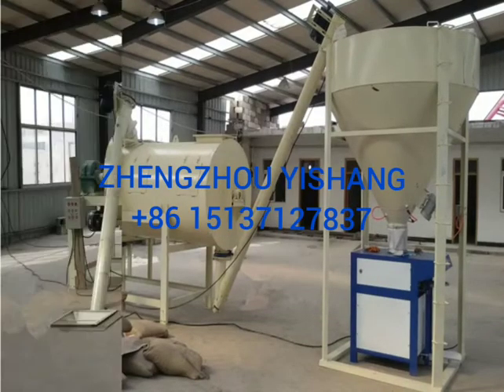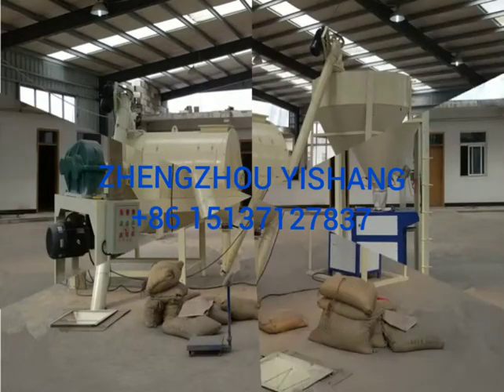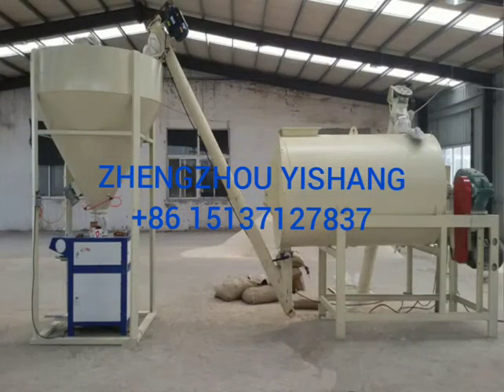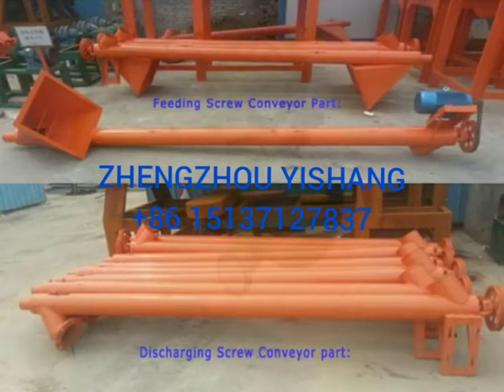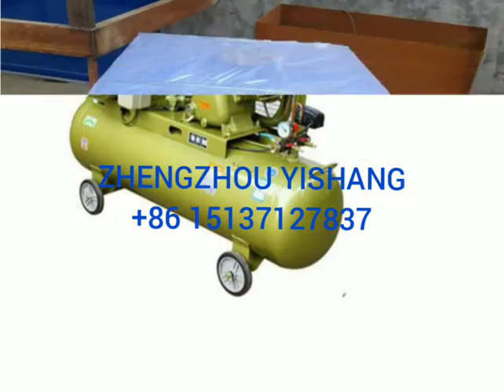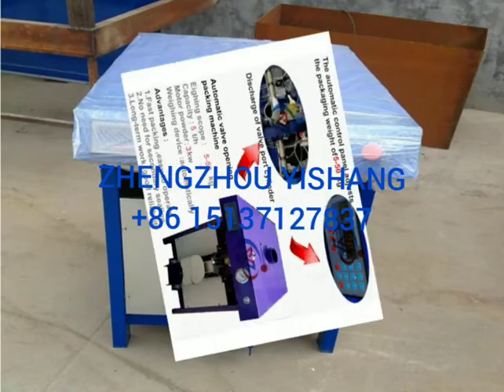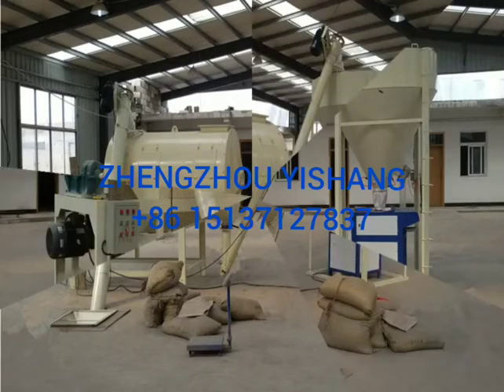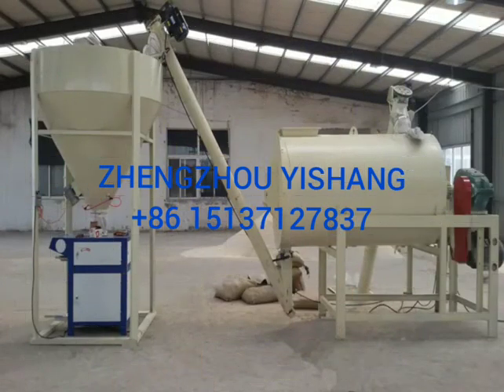Simple dry mortar production line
Simple dry mortar production line for weighing raw materials,can produce tile adhesive,  mansory mortar,  leveling mortar ,crack resistance mottar ,wall putty and so on